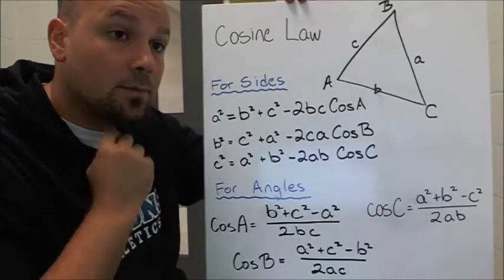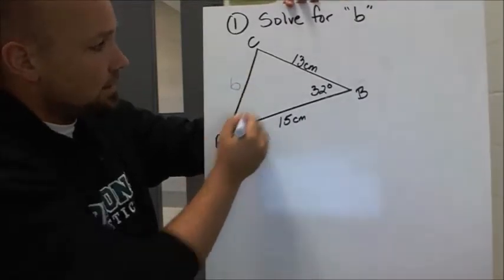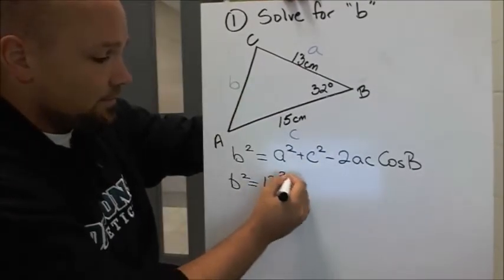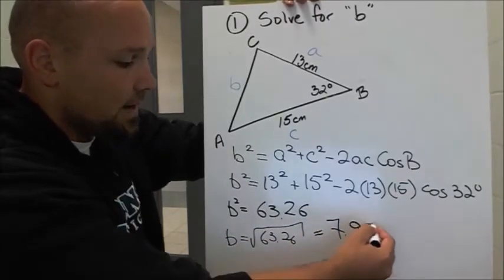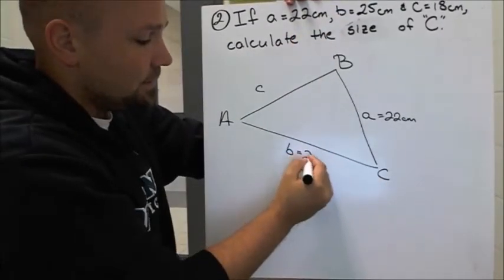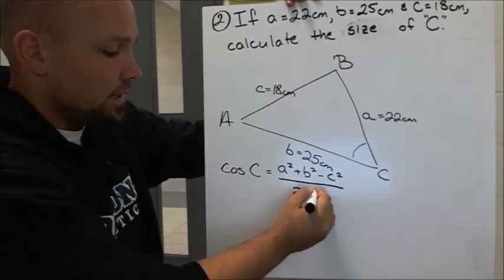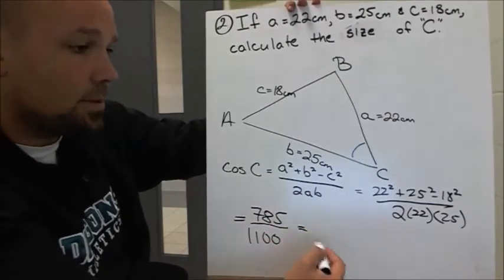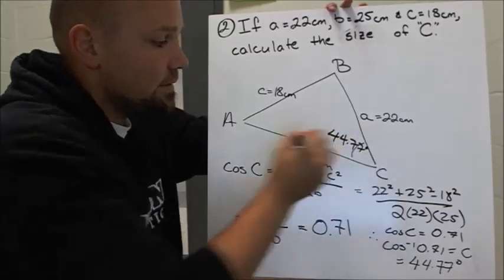1 5 Cosine Law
Goes through how to use the Cosine Law to find sides and Angles in a non right angle triangle.